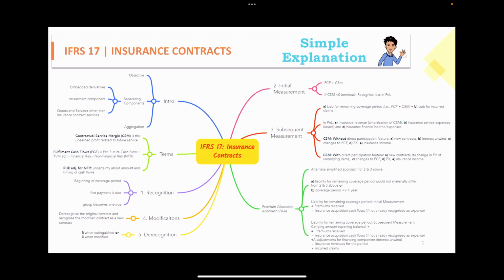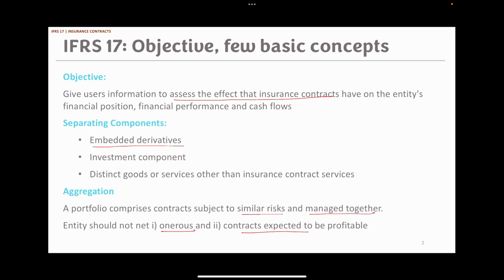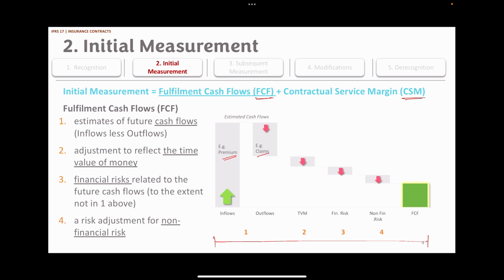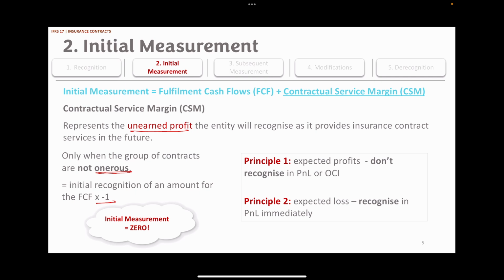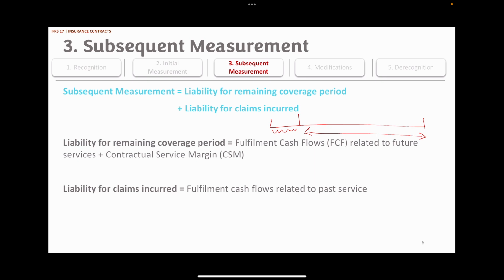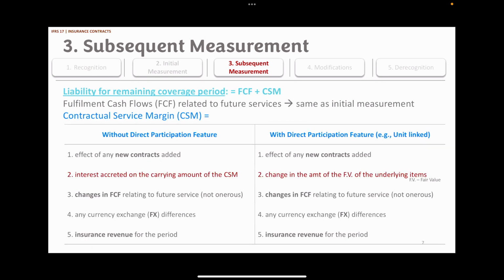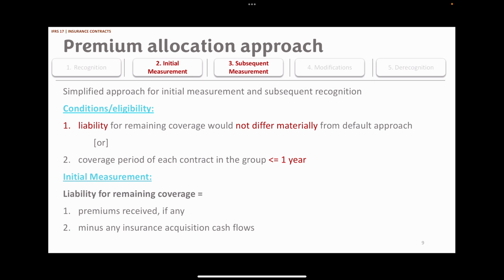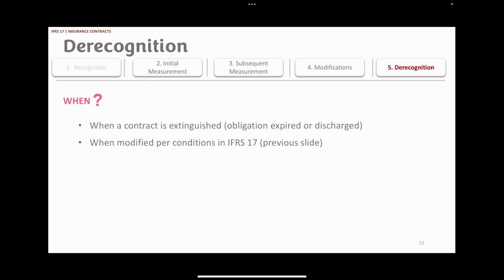Learn IFRS 17 in 10 minutes - Insurance Contracts